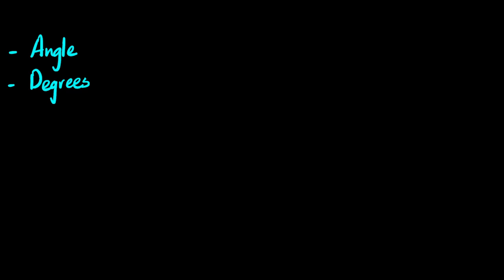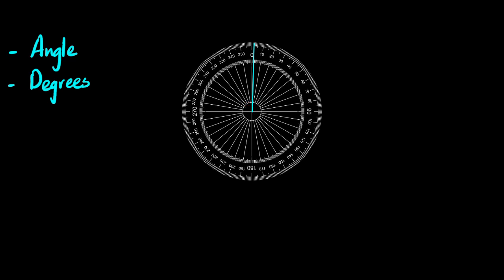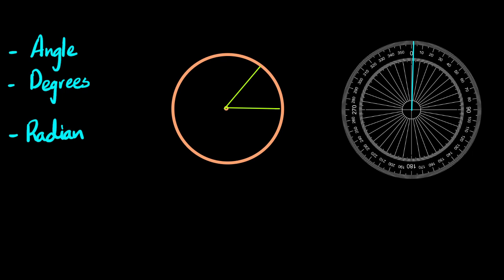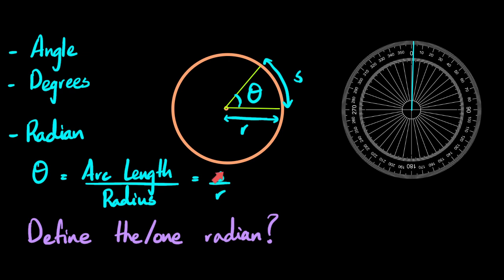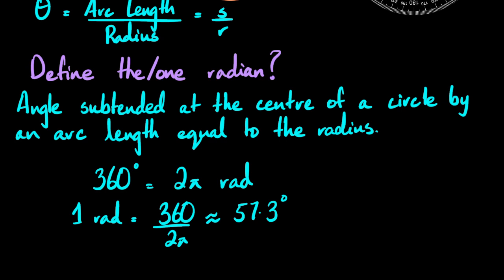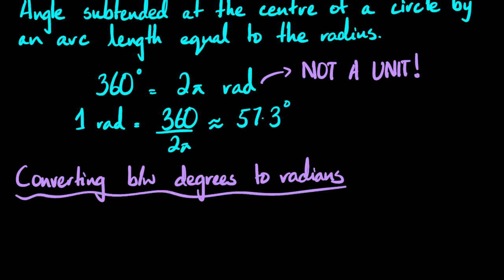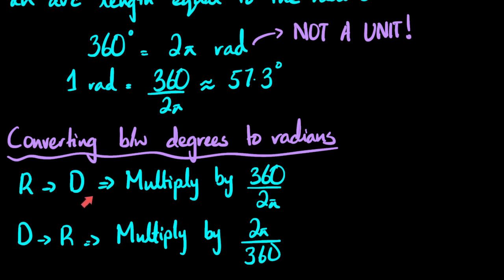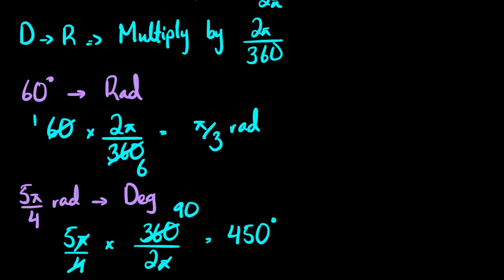Angular Displacement | Motion in a Circle | A Level Physics 9702